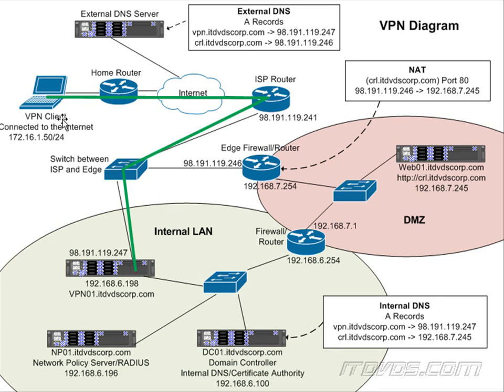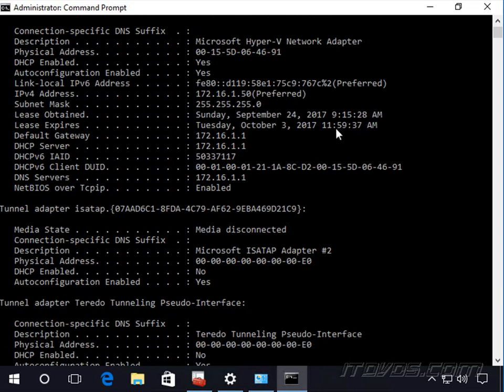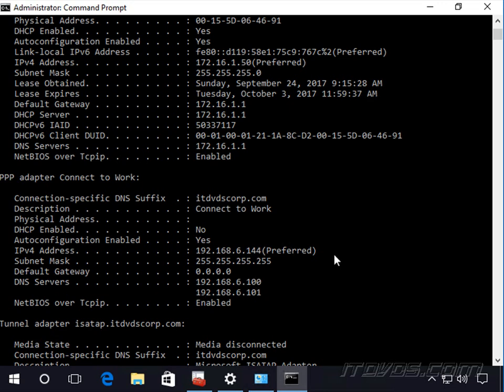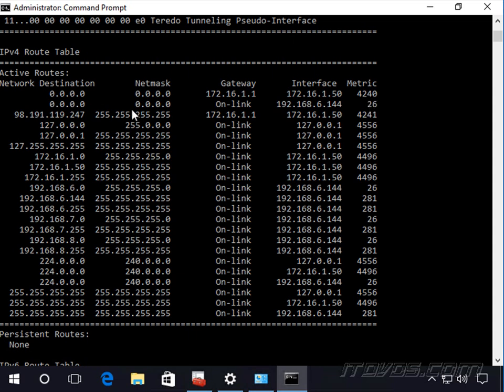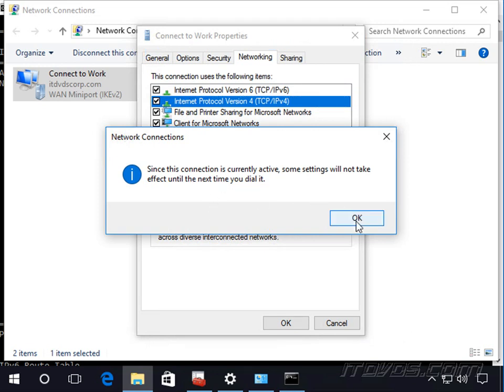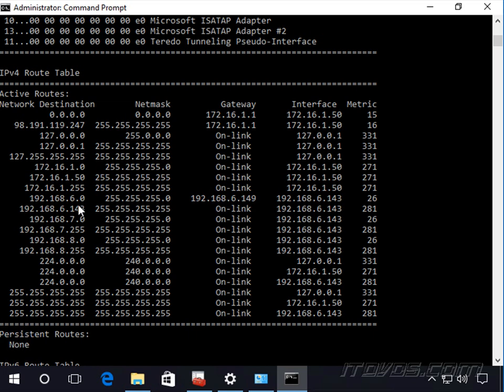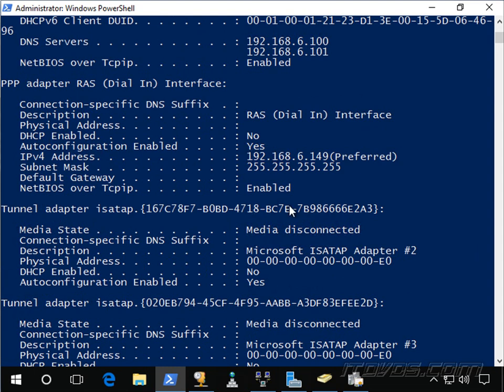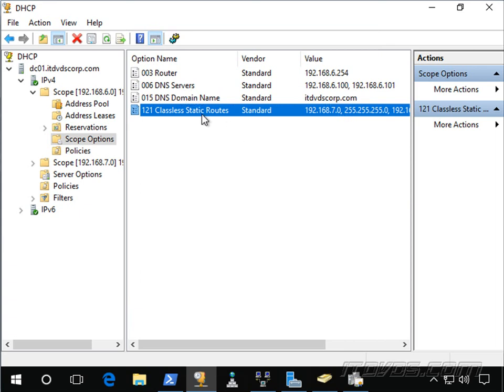Configuring and Troubleshooting VPN Split Tunneling on Windows 10 - Part 1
This is part 1 of our movies showing how to configure split tunneling on Windows 10.

And, this movie is part 4 of our playlist on configuring split tunneling on both the server side and the client side.

To configure Split Tunneling on Windows 10 uncheck the "Use default gateway on remote network" option.

Split Tunneling makes it so that only VPN traffic that is destined for the company's network goes through the VPN tunnel.  All other traffic goes through the user's normal Internet connection.  This saves company Internet bandwidth and improves response times for VPN users.